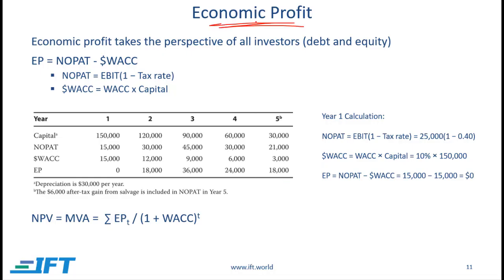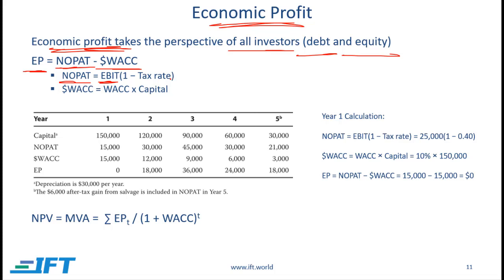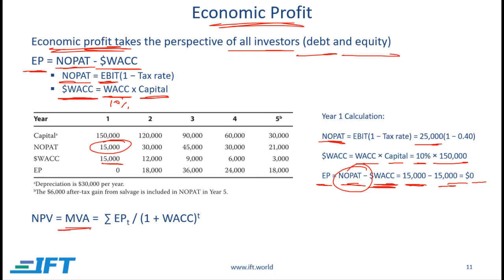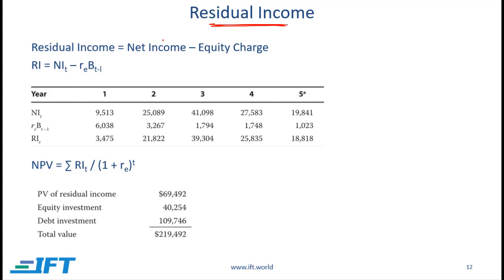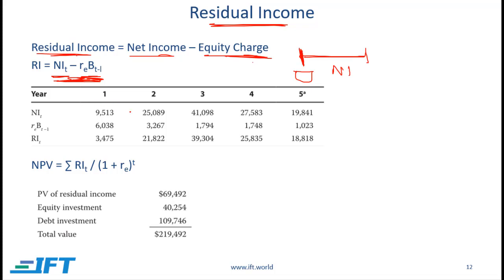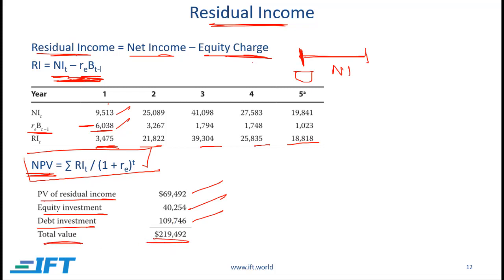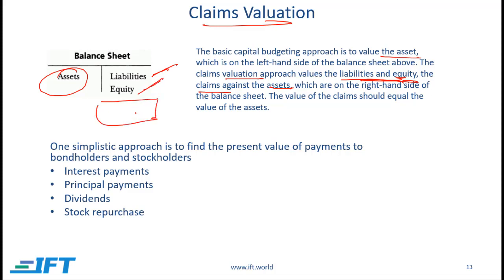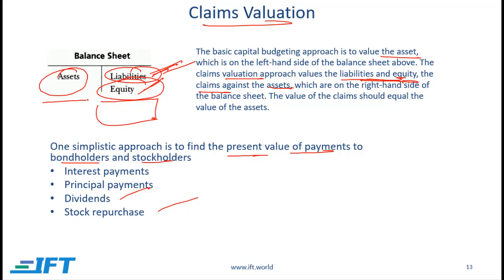Level II Concept: Economic Profit Residual Income and Claims Valuation